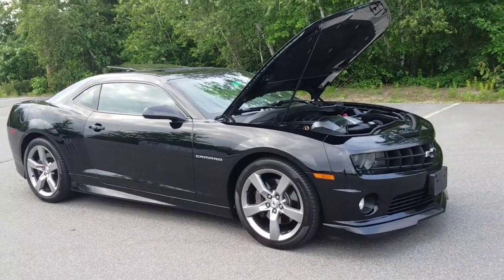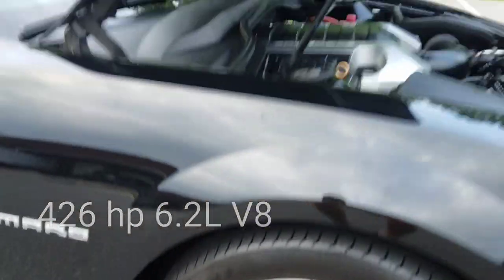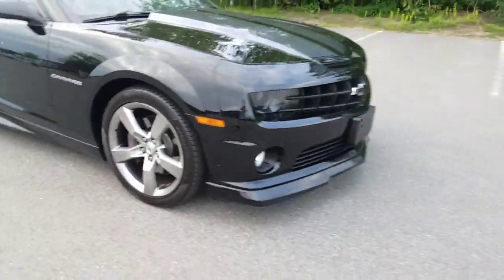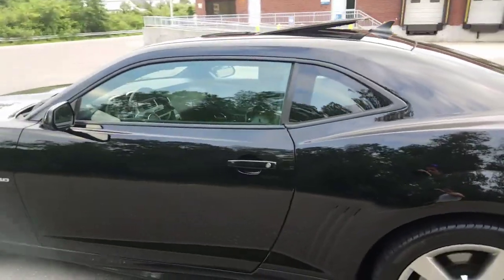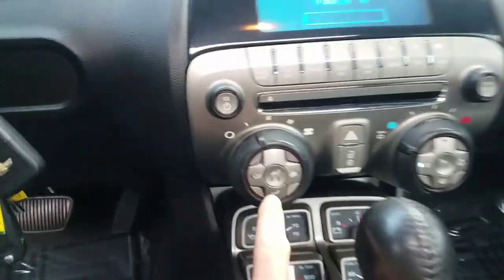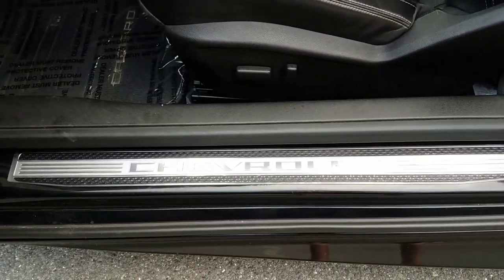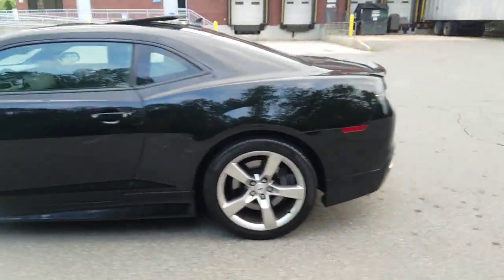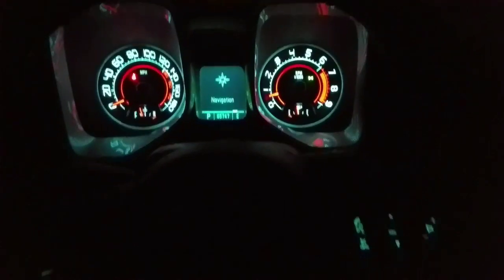426 HP 2010 Chevy Camaro 2SS start up and walk around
Take a virtual tour of Flying Wheels 2010 Chevy Camaro 2 SS with a 426hp 6.2L Ls3 V8
Lsx ls1 ls2 ls6 corvette trans am firebird swap lt1 drag strip muscle car c4 c5 c6 c7 stingray sting ray zr1 zl1 z06 zo6 hellcat he'll cat  charger challenger Shelby gt500 mustang pony car